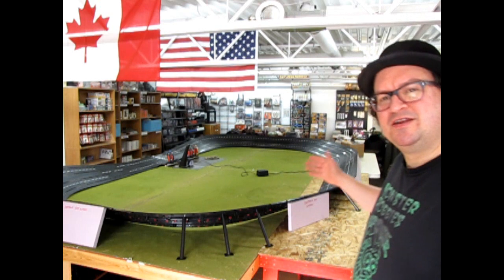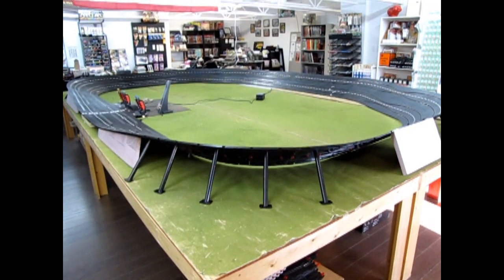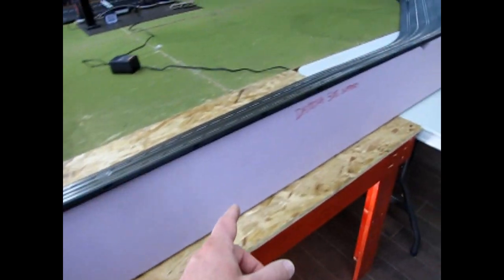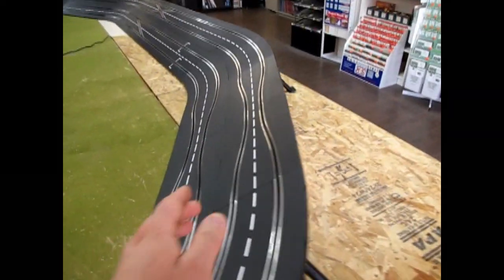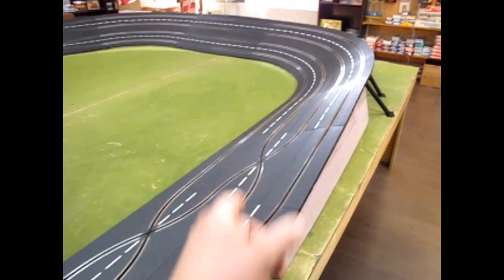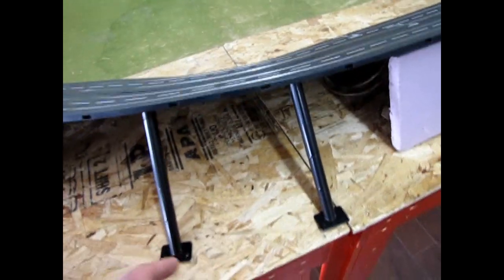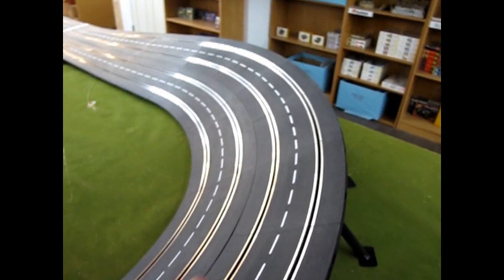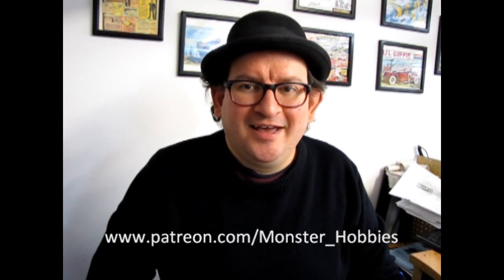How To Build The Daytona International Speedway In Four Lanes Using Carrera Digital Track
Hello everyone. Today I will show you how to build the Daytona International Speedway in four lanes using Carrera Digital track.

Located in  Daytona Beach, Florida, United States, the Daytona International Speedway is a race track that opened in 1959. It has been the home of the most prestigious race in NASCAR, the Daytona 500 since 1959.  The track also hosts races of ARCA, AMA Superbike, IMSA, SCCA, and Motocross.

Built in 1959 by NASCAR founder William "Bill" France Sr. to host racing that was held at the former Daytona Beach Road Course, his banked design permitted higher speeds and gave fans a better view of the cars. In 1988, lights were installed around the Daytona International Speedway track, and today it is the third-largest single-lit outdoor sports facility. The speedway has been renovated four times, with the infield renovated in 2004 and the track repaved in 1978 and 2010. The track is 50 miles north of Orlando, Florida.

So how does a person duplicate the Daytona International Speedway using Carrera 1/24th - 1/32nd scale sectional track pieces?

First off, we are building this track on four 4' x 8' tables arranged in a rectangular formation for a length of 16' and a width of 8'. I clamp the tables together on the table edges underneath where the clamp won't hit someone on the legs. Table leg height is 35".

You will need two boxes of R3 and R4 high banked track a digital start/finish gate and lane extension track, straight sections and switches. We also have the analog style crosses in this layout for excitement.

Here's how it's built :

00:00 - Introduction and some items to look out for when building your track
00:38 - How long does it take to build this track? - High Speed Track Build
02:29 - Let's walk around the track and see what pieces I used
07:53 - Where to find all my other amazing track builds
08:22 - The track in action!
10:59 - Outro and a look at our next upcoming race league
11:31 - A shout-out to all my Patrons.

I hope you found "How To Build The Daytona International Speedway In Four Lanes Using Carrera Digital Track" useful and if you have built this track, why not share your pictures on our Facebook page located